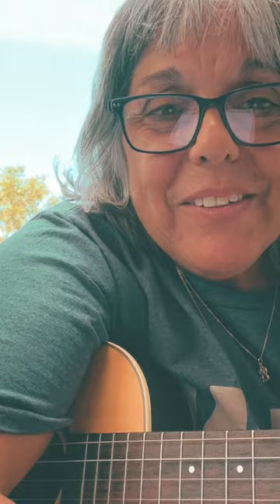Ohana Baritone Ukulele “Flight of the Lantern Fly” (write your own pattern)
It culminated with him encouraging us to write our own pattern. So this is what I came up with as I fought the EAST coast and probably further battle of this terrible insect that is destorying our land.

I call it "Flight of the Lantern Fly"
p.s. they are actually very pretty when they fly but DEADLY to plants etc. and quite ugly when they land and fly and JUMP!!!
anyway hope you enjoy my little piece.